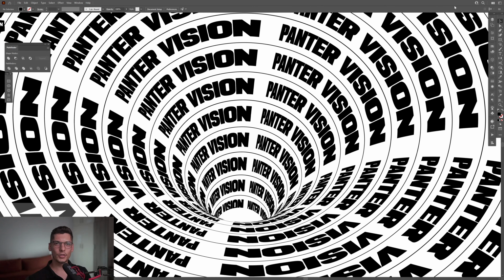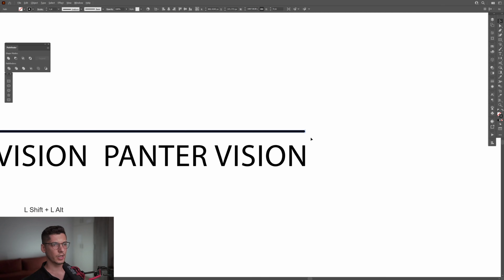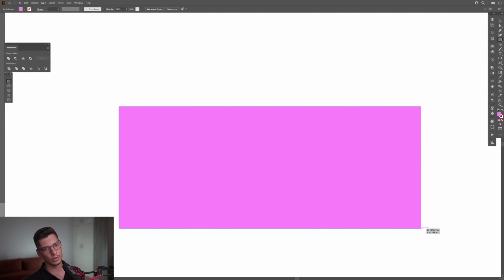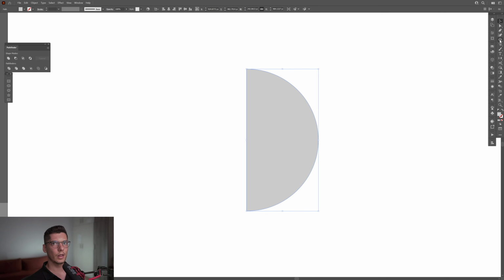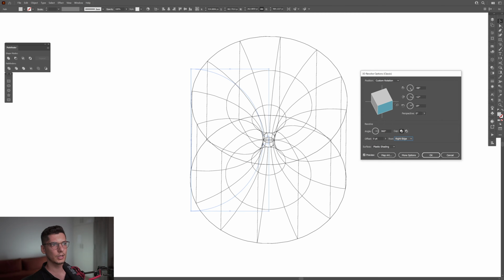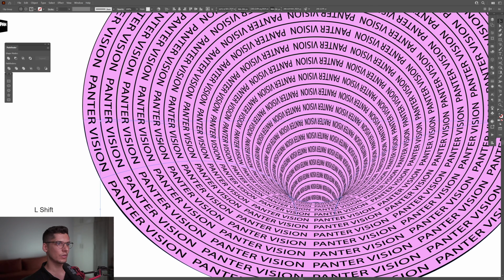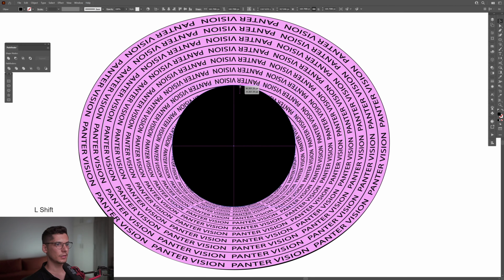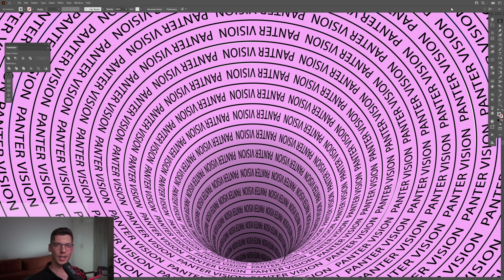Kinetic Text Hole in Illustrator